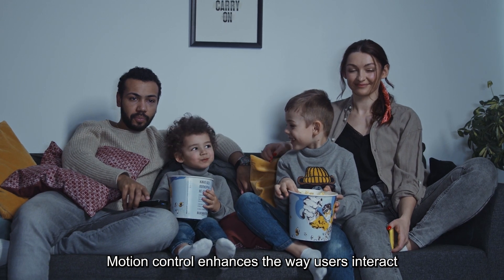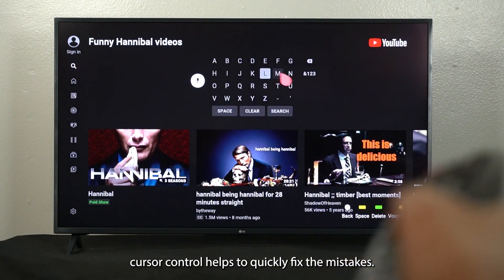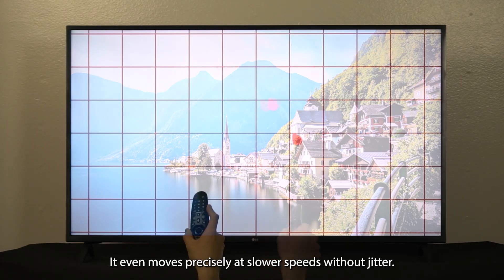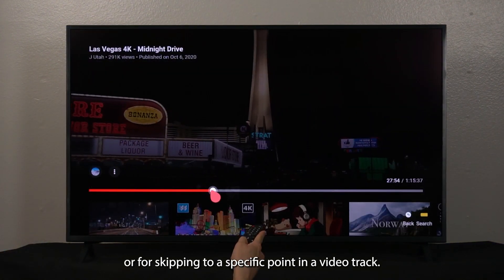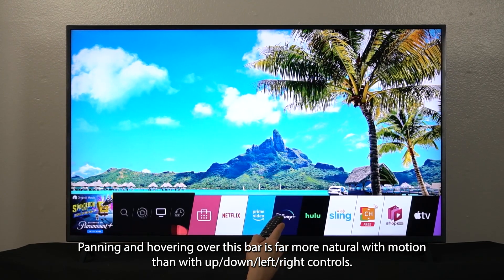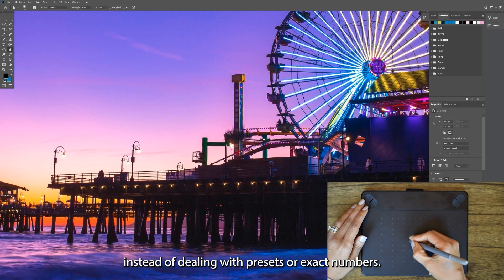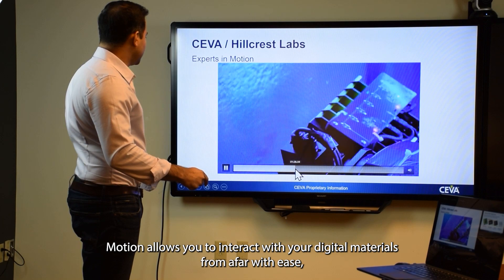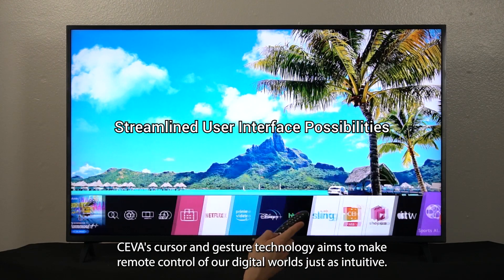CEVA Improves Handheld Controller With Natural Motion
Handheld controllers deserve more than antiquated button interfaces. CEVA's MotionEngine SmartTV enhances the TV watching experience with intuitive cursor control that can skip over the titles you don't care about and take you right to your favorites. Or it can help you track to the exact moment you want to show your friends. With MotionEngine™ Air, the same cursor control capability is combined with unique gestures (like twist, flip, pick-up) that help you streamline workflows whether you’re presenting, creating, or controlling. When you realize how effortless and simple cursor control is, you'll wonder how you ever lived without it.